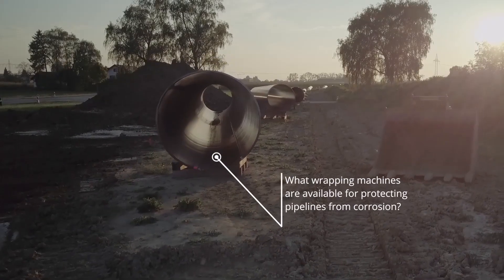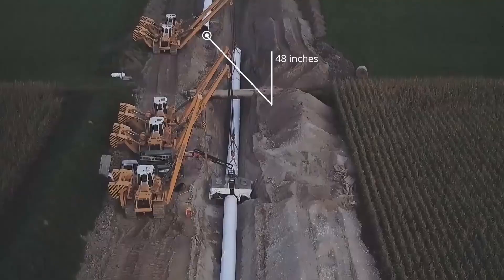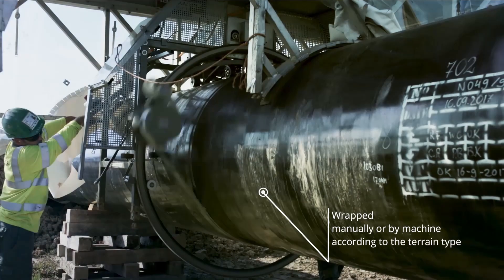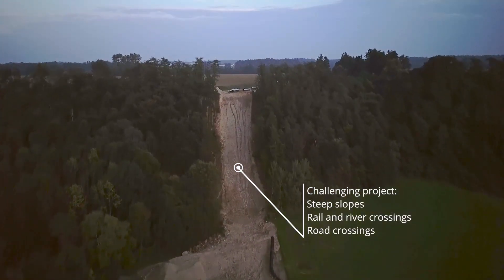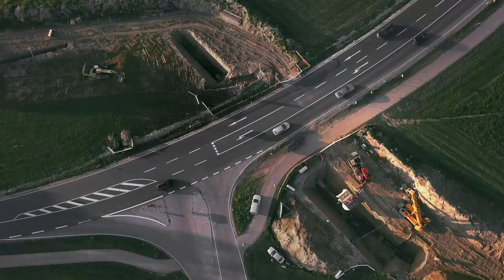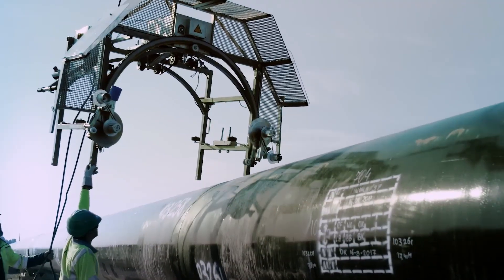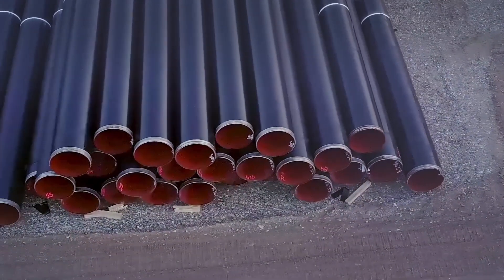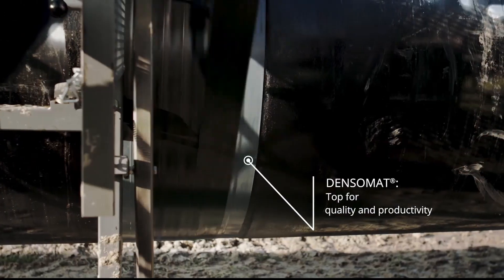DENSOMAT® flexible wrapping machine - What wrapping machines are available for corrosion protection?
DENSOLEN® tapes will provide 3,000 weld seams on the MONACO natural gas pipeline with long-lasting protection from corrosion. How are the tapes applied in extreme conditions, such as steep slopes? In these situations, Bert Bockstaele, Quality Manager at DENYS, relies on the use of DENSOMAT® wrapping machines. In the video, he explains how these ensure a high level of quality and productivity, whilst also being very flexible to use.

to get an overview of our flexible DENSOMAT® wrapping device that provide optimum corrosion protection on pipelines.